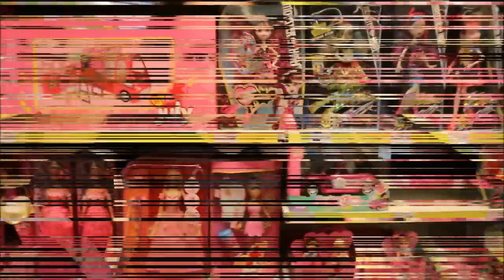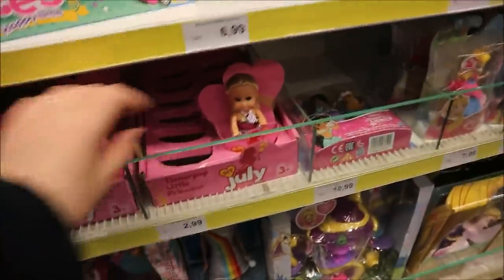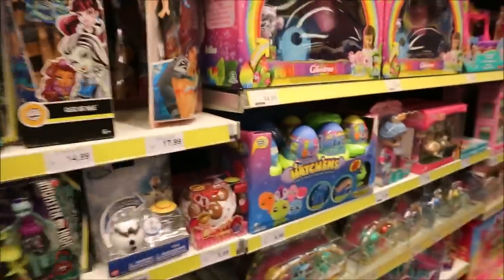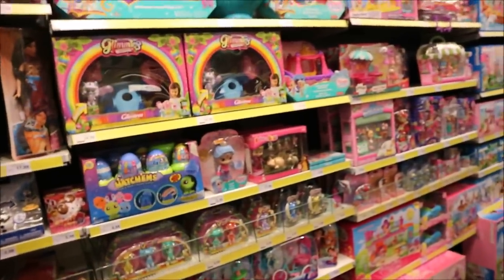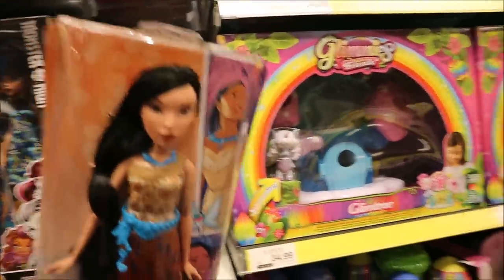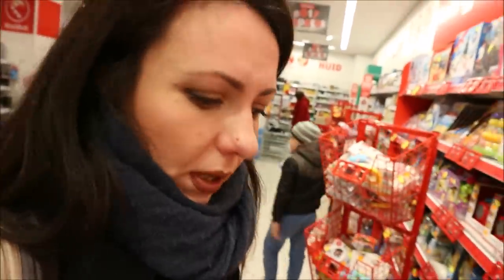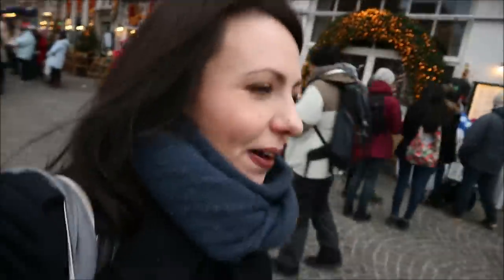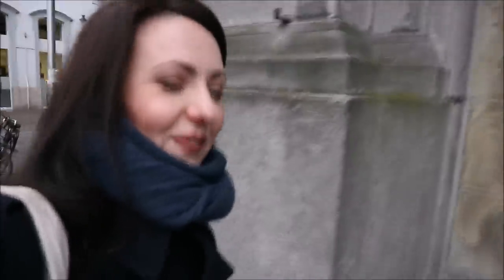BUYING NEW DOLLS - SHOPPING VLOG / Looking For New Monster High, Barbie, Bratz Dolls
On my Doll Channel you can find numerous Craft Ideas for Barbie, Monster High, Ever After High dolls. I especially love Easy Crafts and 5 minute crafts! I have lots of DIY Projects and crafts for kids and parents. And I'm just addicted to my 3d pen creating doll shoes, bag, crown, wings and other doll accessoires. Every Wednesday and Friday I post a new Handmade Tutorial about making doll clothes, shoes, furniture, accessoires. And every Friday is a new Monster High Repaint video! So, if you love Barbi dolls, Monster High dolls, Ever After High dolls, 3d pen and 3doodler and just crazy about Custom Doll, OOAK Doll and want to learn how to customize a doll and make doll clothes and shoes very easy - subscribe my channel!